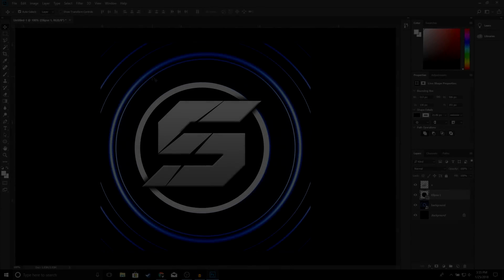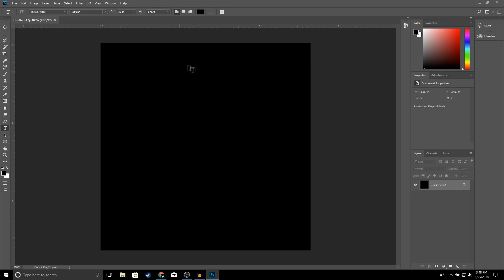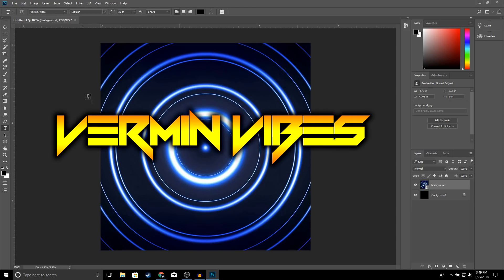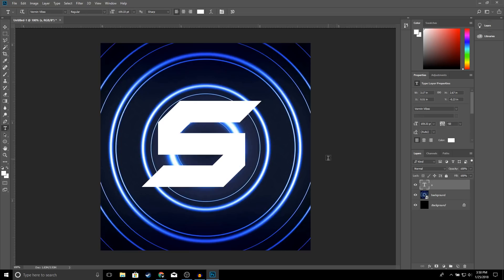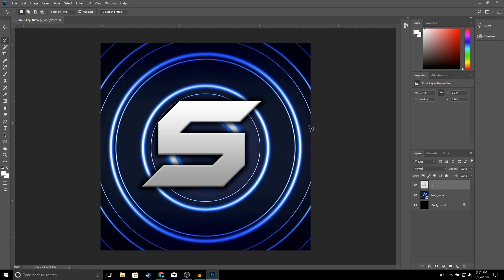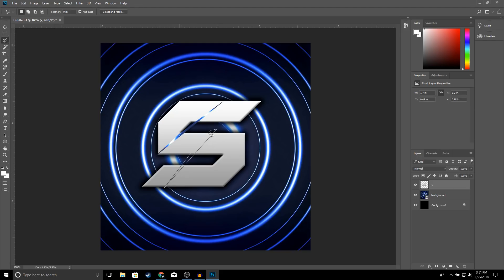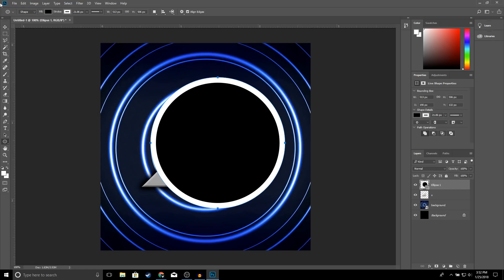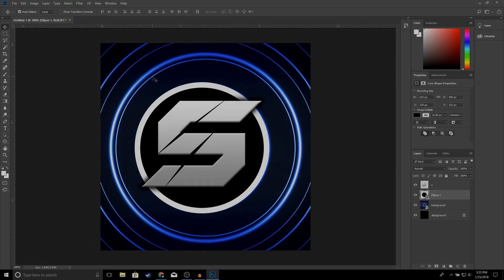How To Make A YouTube Profile Picture With Photoshop Cs6/CC (Tutorial)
How To Make A YouTube Profile Picture With Photoshop

Today Ill Be Showing You How To Make A Youtube Logo For Free Using Photoshop,This Tutorial Will Show You Tips And Steps To Make A Professional Free YouTube Logo In Photoshop Cs6 And Photoshop CC. It Is Important To Have Good Channel Art On Your Channel Because It Lets People Know You Are Serious About Creating Content On YouTube,Hopefully This Tutorial On Making A Free Channel Logo Helps You Guys Out,If It Does Dont Forget To Drop A Like On This Video!Thanks For Watching:)

MY EQUIPMENT:

Benq gaming monitor:

alienware laptop:

If You Made It This Far In The Description You Are Awesome!